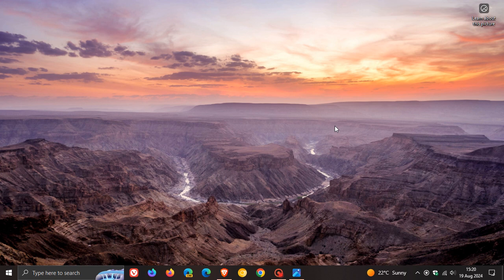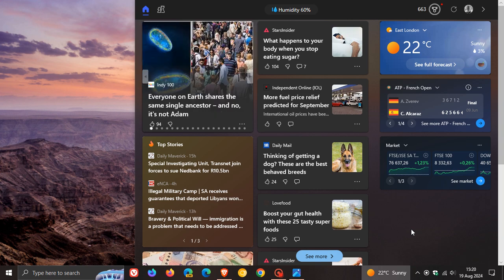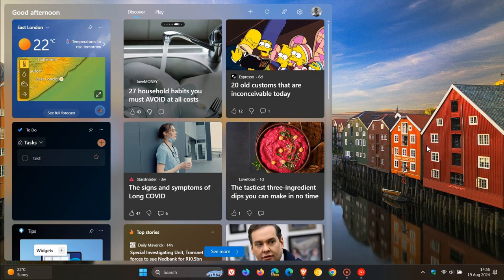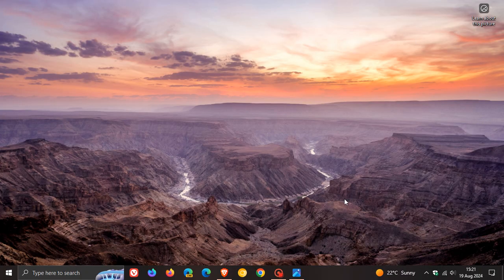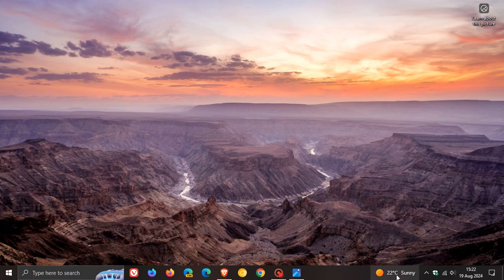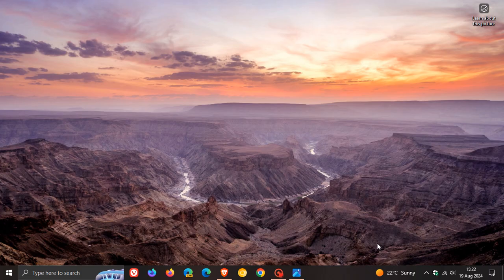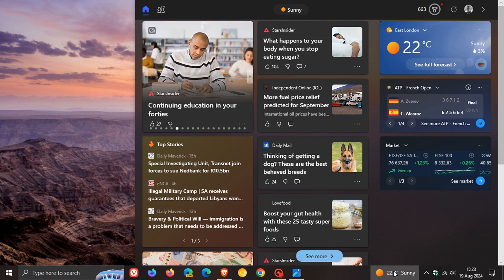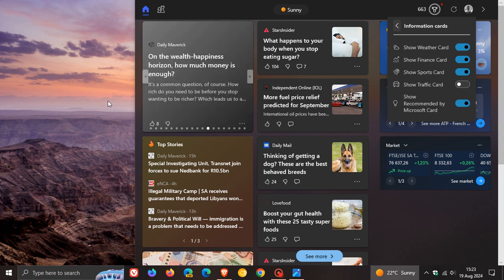This Feature Makes Windows 10 and 11 Feel Familiar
The News and Interests feed on Windows 10 and the Widgets Board on Windows 11 are looking very similar in there design and layout.